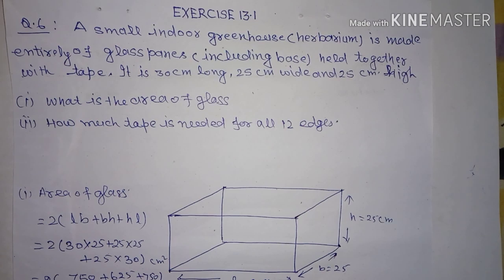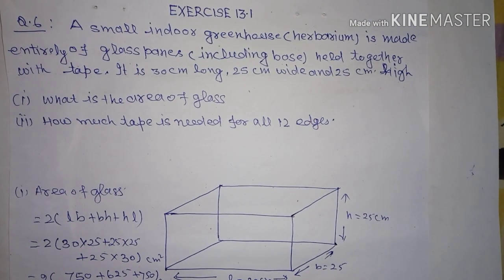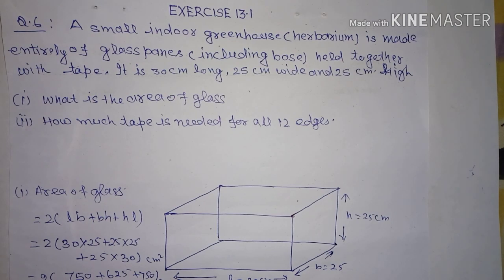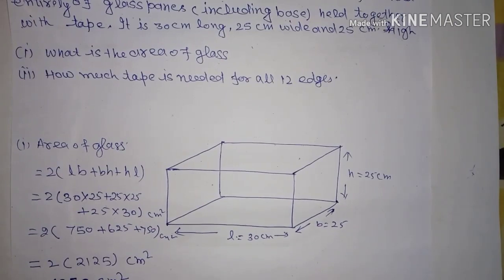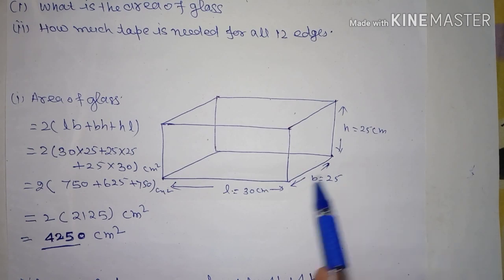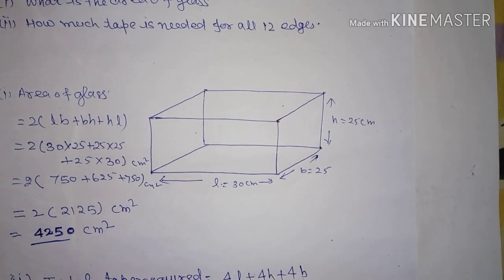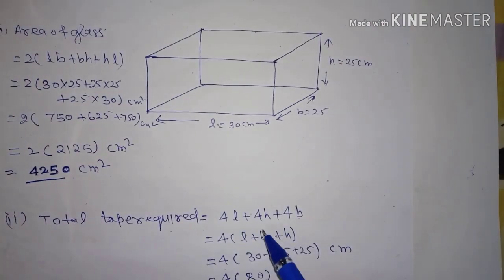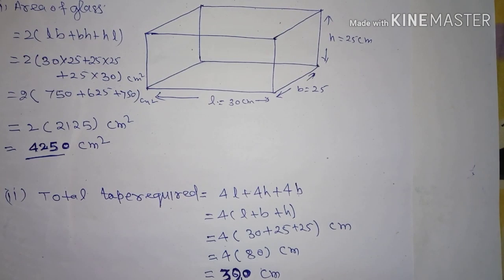Chapter 13 Ex 13.1 Q 6 CBSE Class 9 maths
About this Video:

Hi I am Virendra Bhardwaj Welcome you in my youtube channel VK Education and Information.

About mensuration .

About trigonometry.